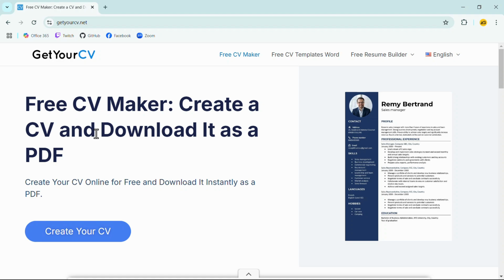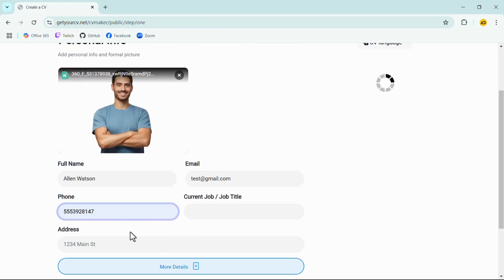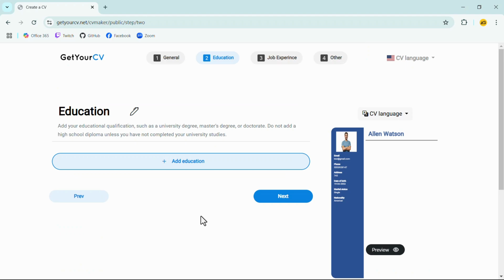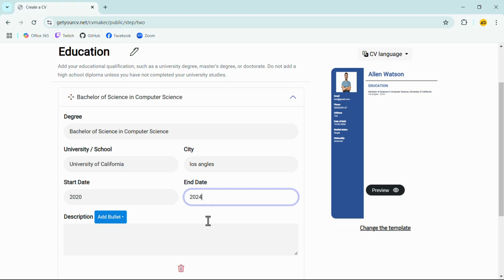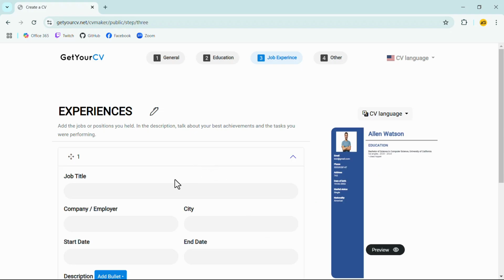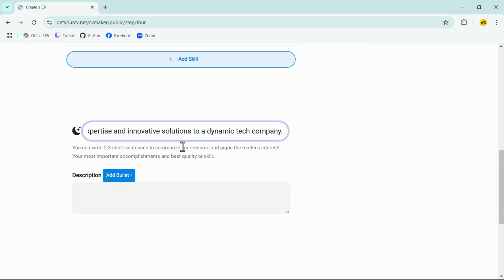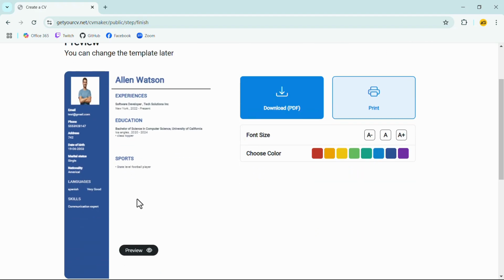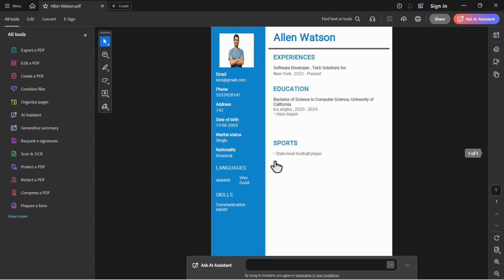How to Create a Professional CV for Free 2026 - Best Free CV Maker Online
How to Create a Professional CV for Free 2026 - Best Free CV Maker Online 2026

In this 2025 guide, you’ll learn How To Create a Professional CV For Free using simple online tools that make the process fast and easy. Whether you’re applying for your first job or updating your resume for a career change, knowing how to create a professional CV for free can save you both time and money. With today’s technology, you can create CV online free using trusted platforms and free CV maker 2025 tools that offer modern templates and step-by-step customization. These platforms let you create professional resume online with polished formatting and clear layouts, helping your application stand out. You can use a free CV builder or an online resume creator free that allows you to upload information, choose a professional CV design free, and make CV for job application effortlessly. The best free CV maker tools even include AI assistance to enhance your writing and ensure your professional CV format 2025 matches current standards. This step by step CV guide will help you build CV online free, create resume online free, and present your skills in the most impactful way. If you want to know how to make a CV online using a free online CV builder tool, this tutorial is your go-to resource for crafting a job-ready CV that impresses employers in 2025.